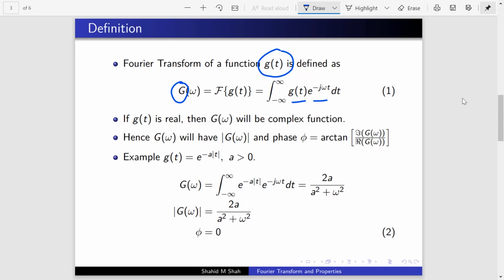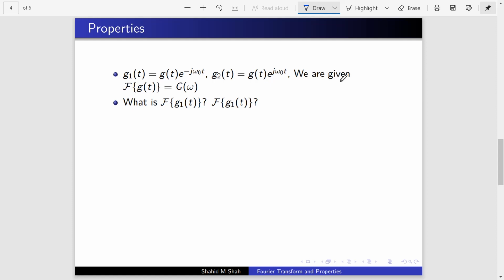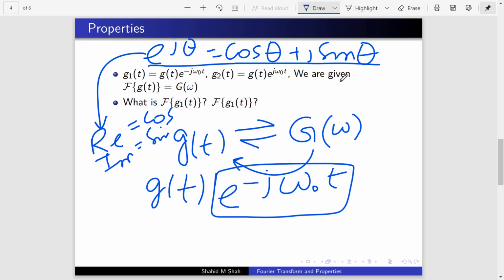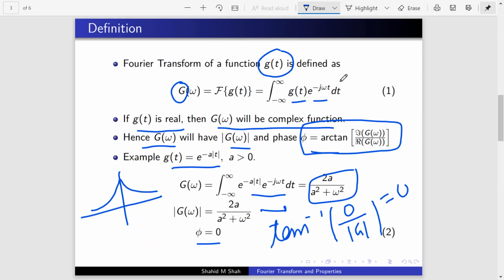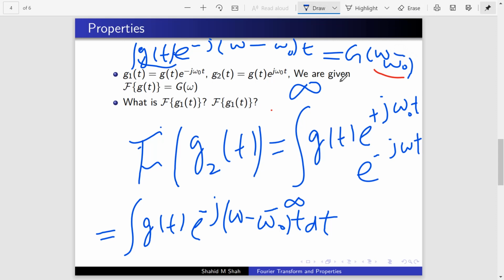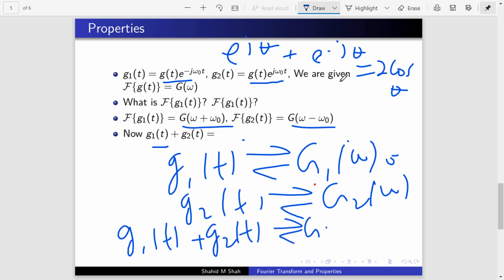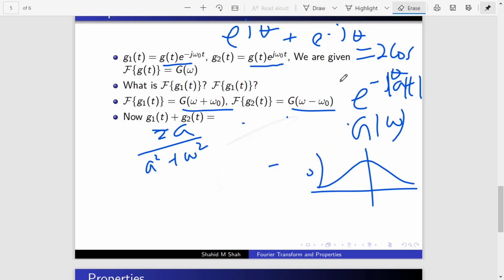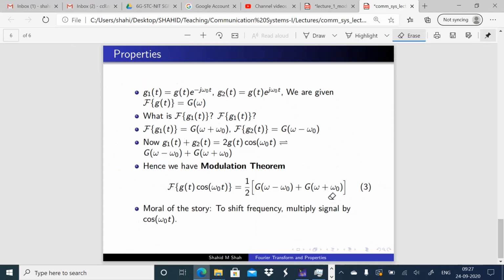Fourier Transform: Definition and some properties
In this short lecture, we will recall the definition of Fourier Transform and state the modulation theorem.